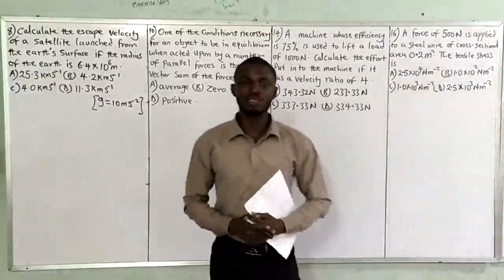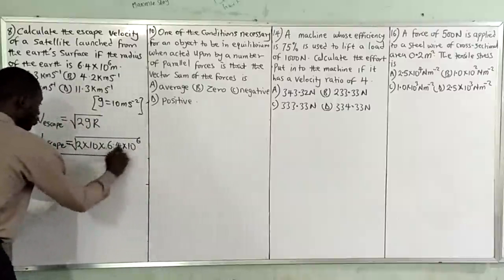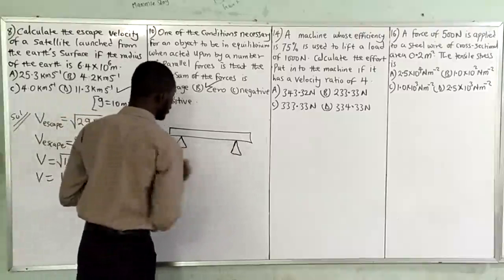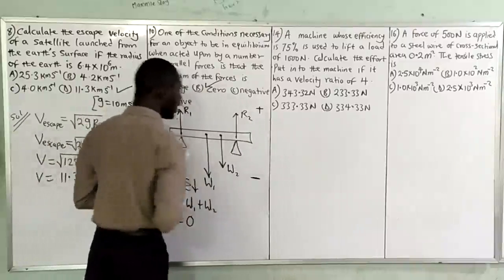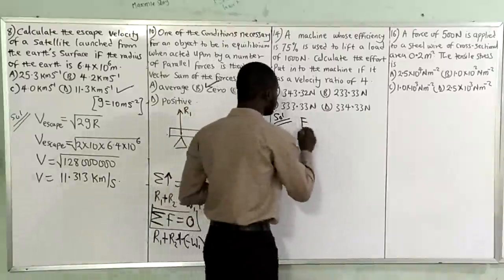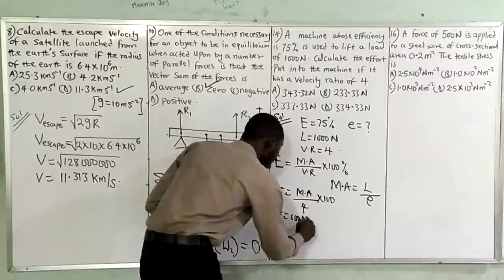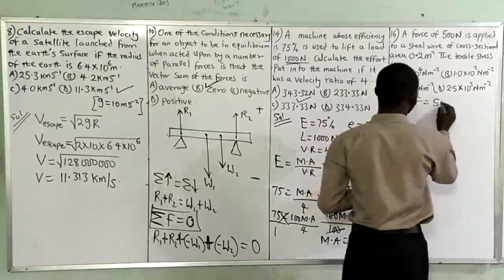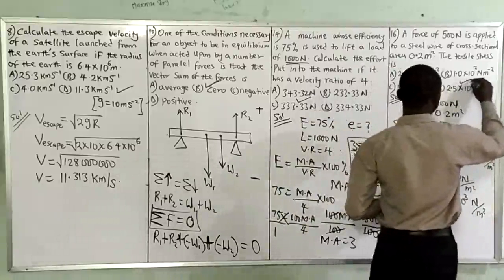Sky lectures 2014 physics JAMB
At sky lectures we make learning easier and fun